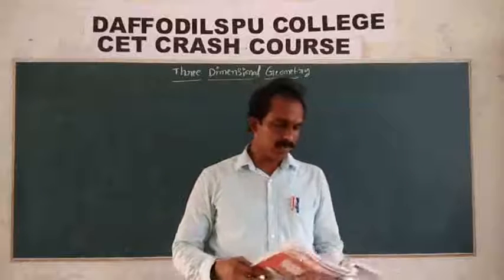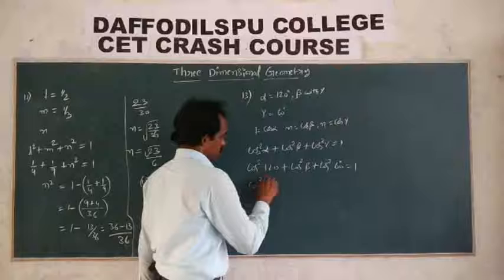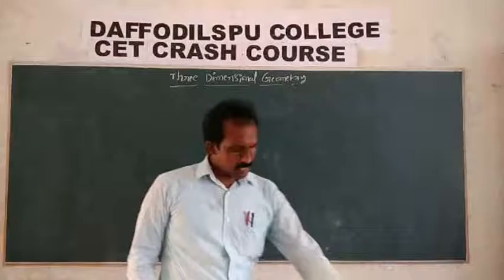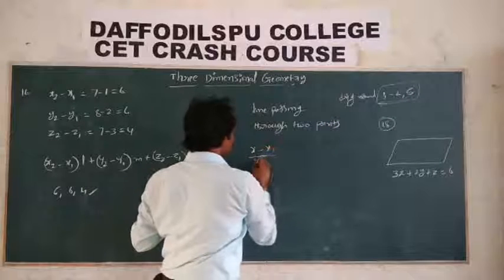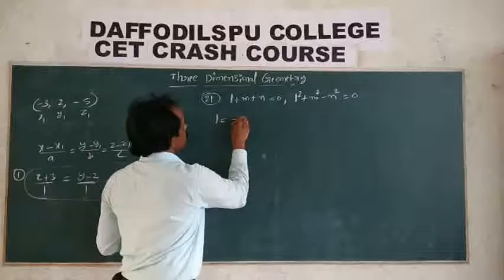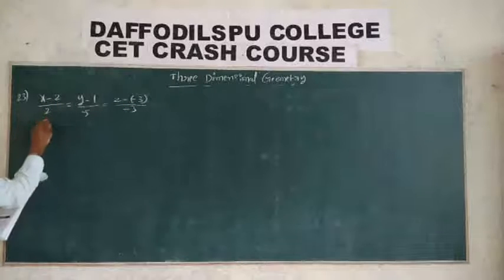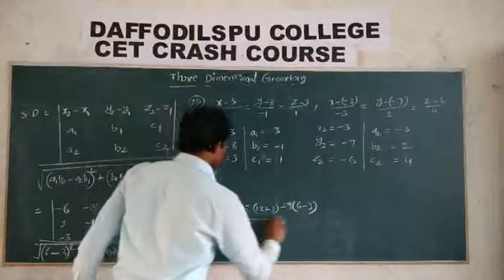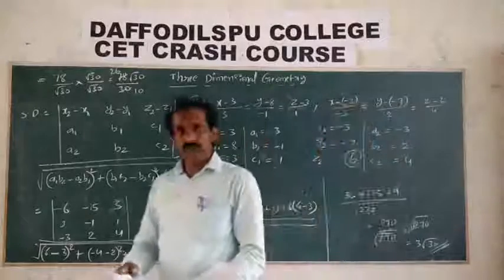three dimentional geometry30